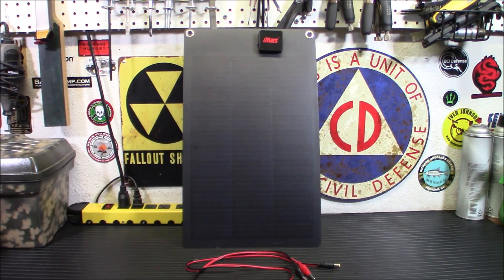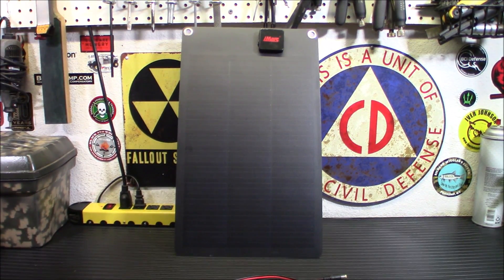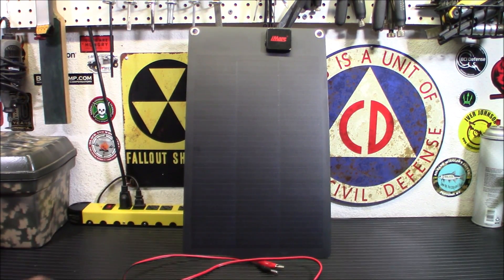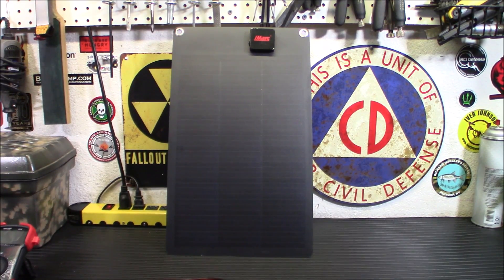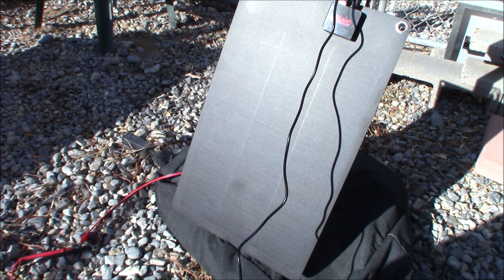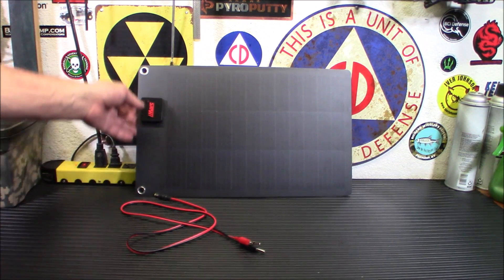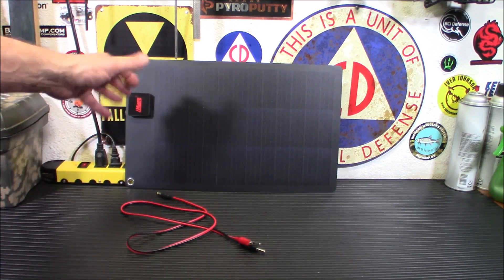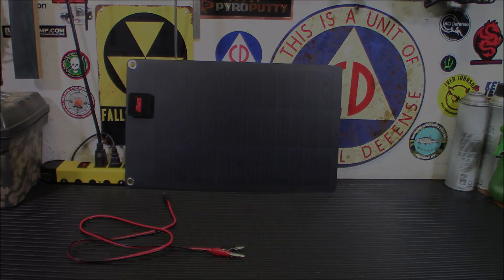Budget Solar: iMars SP P25 25 Watt Flexible Solar Panel!